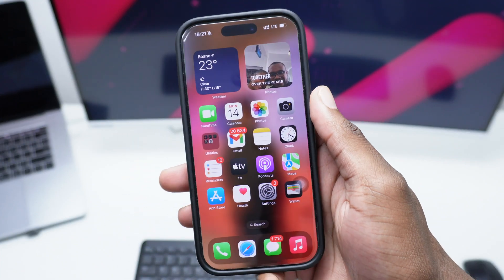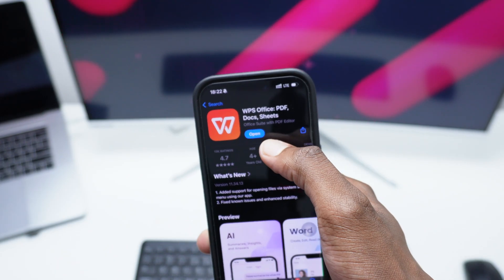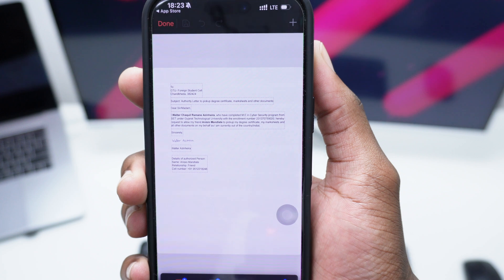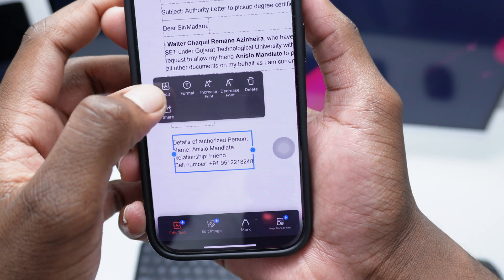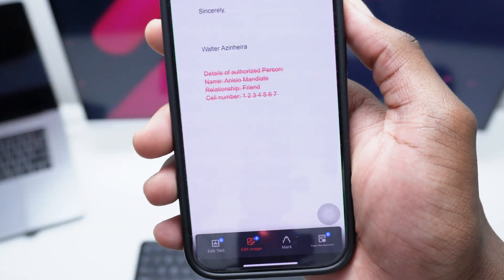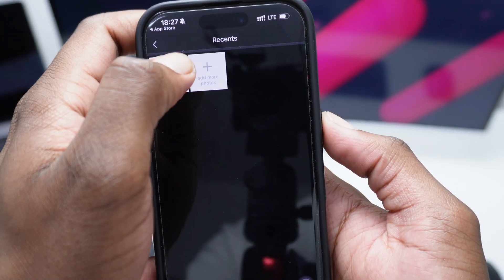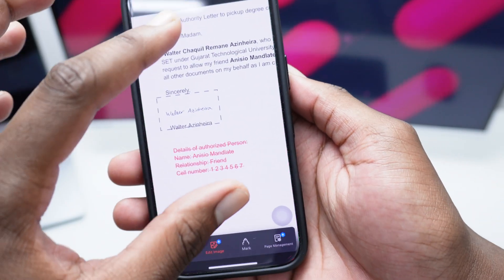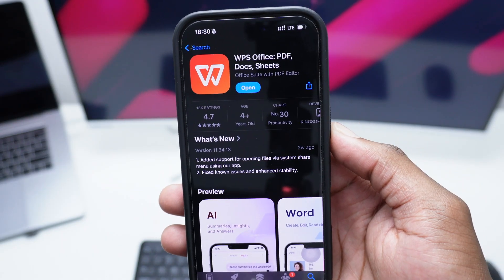How To Edit PDF Files on iPhone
Here's a step-by-step tutorial on How To Edit PDF files on iPhone.